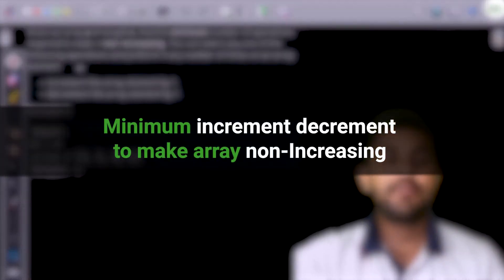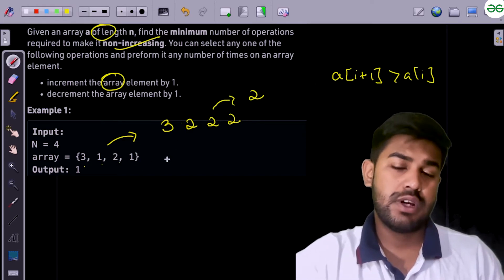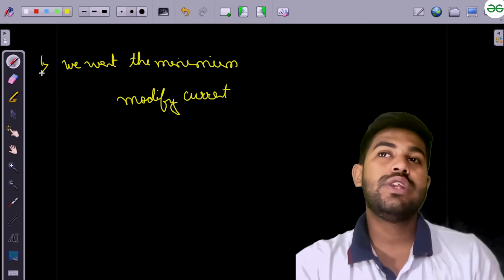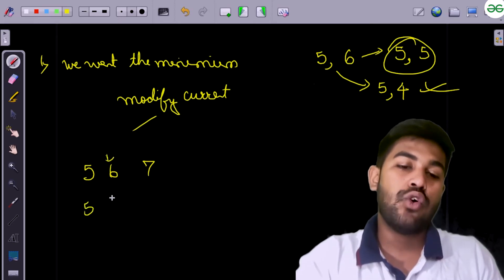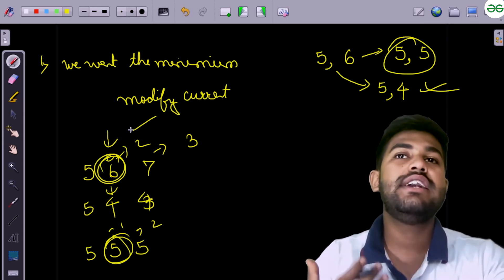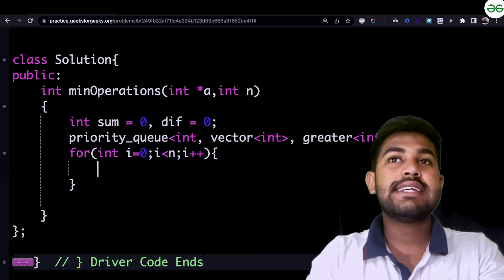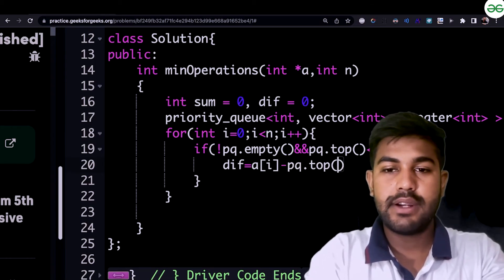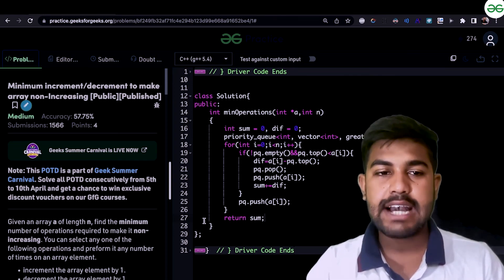Minimum Increment/Decrement to make Array Non-Increasing | POTD: 10/04/22 | Siddhartha Hazra